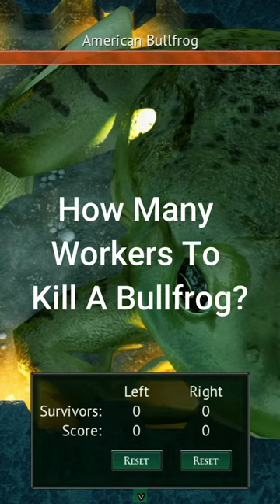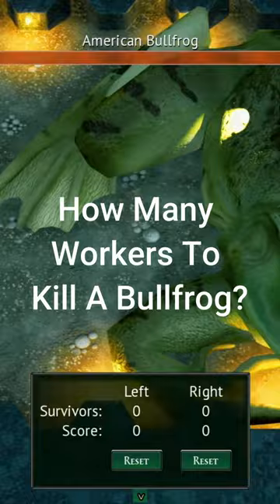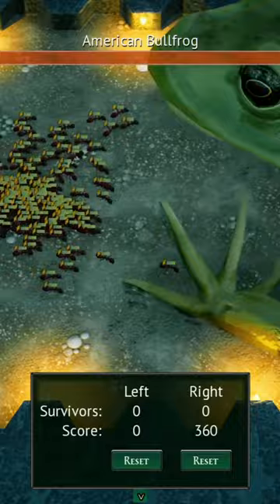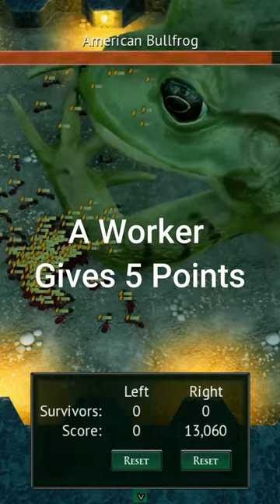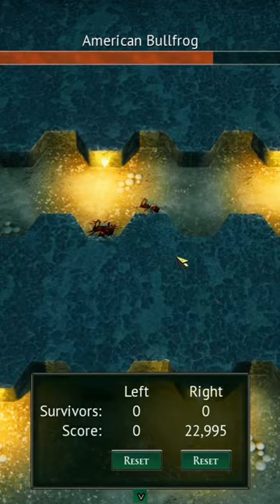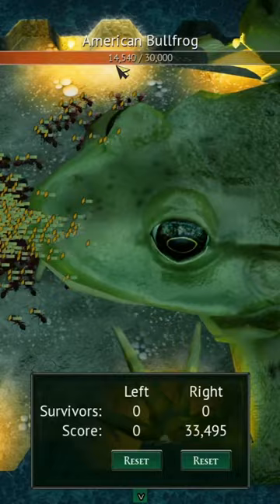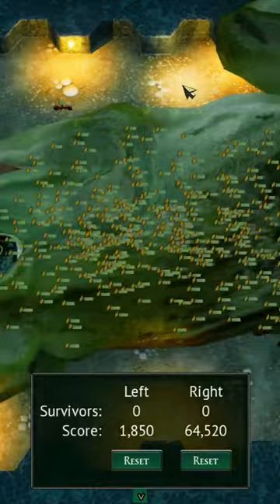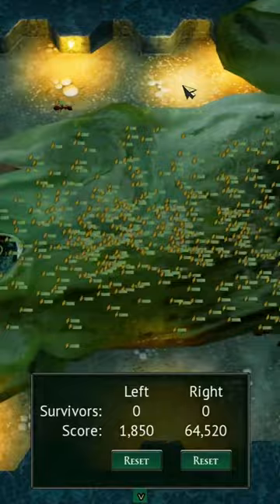How Many Workers Will Take Out A Bullfrog?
Workers Have the worst health and attack of any ants. How many would need to be sacrificed to take down a bullfrog? This took about 5 minutes and I even lost an ant in my math somewhere along the way.